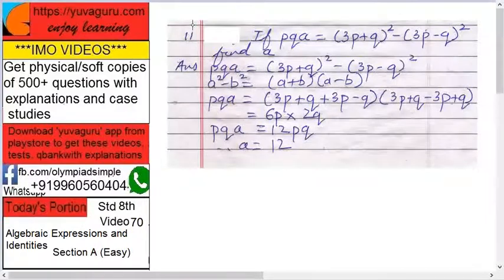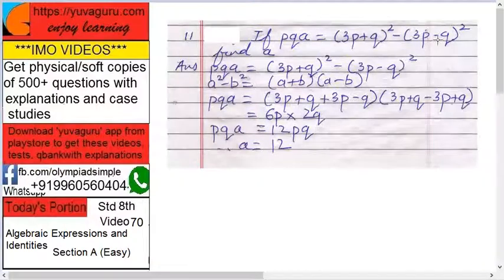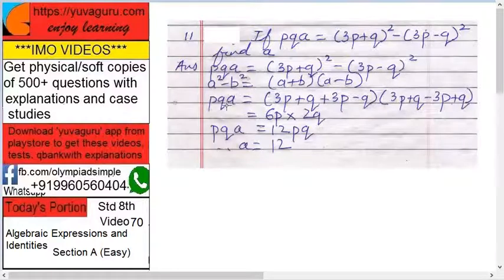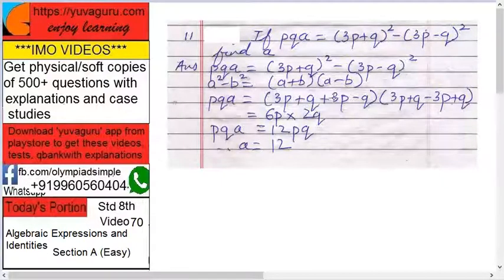70 IMO Int Maths OlympiadVideo Std8 Algrbraic Expressions free Video1 by Vishal Mantri